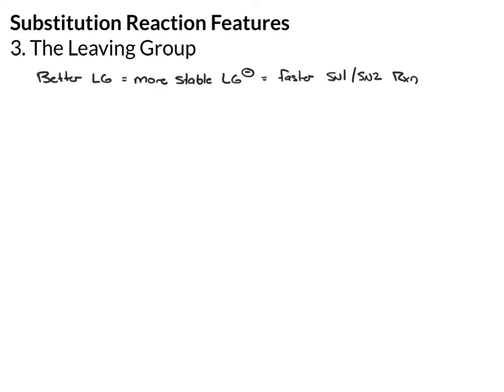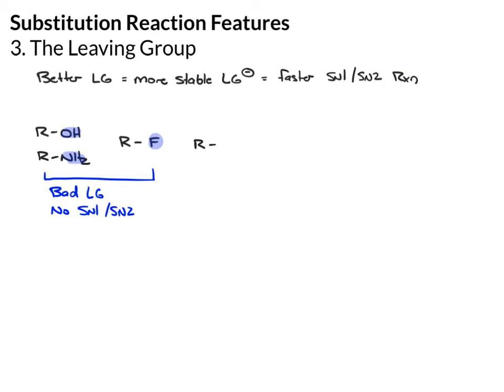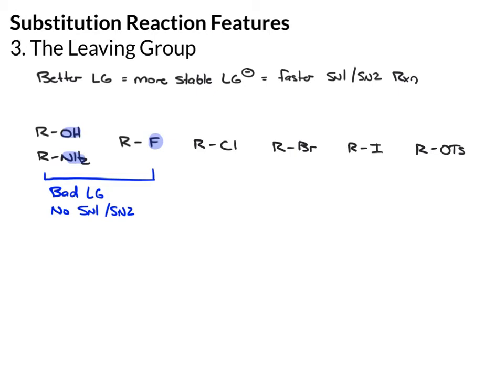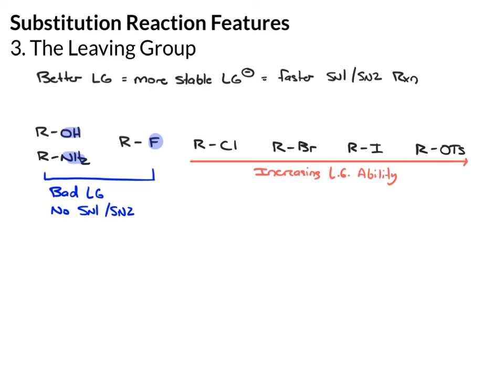Substitution Features - The Leaving Group